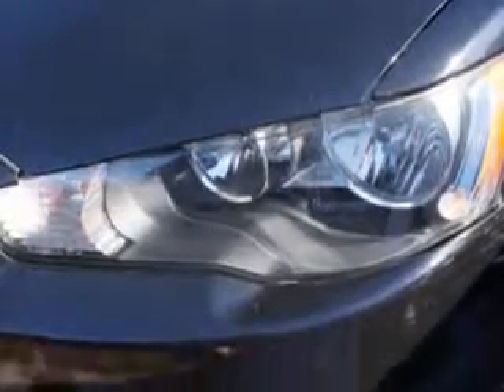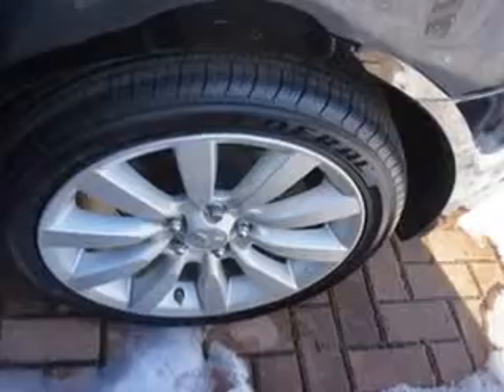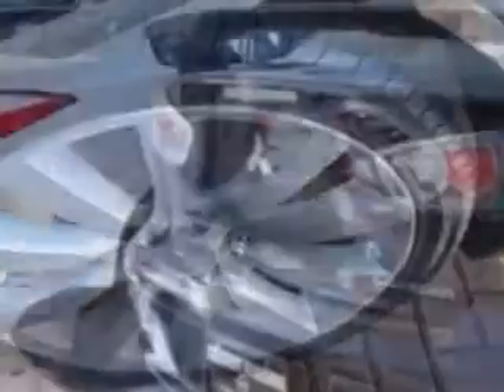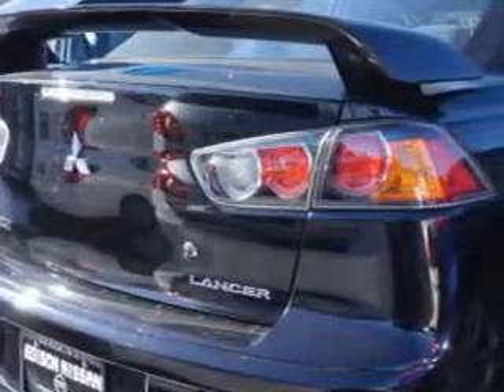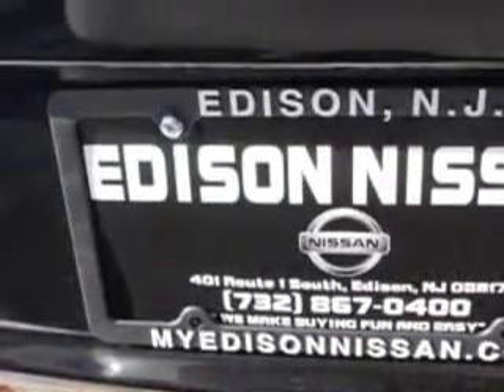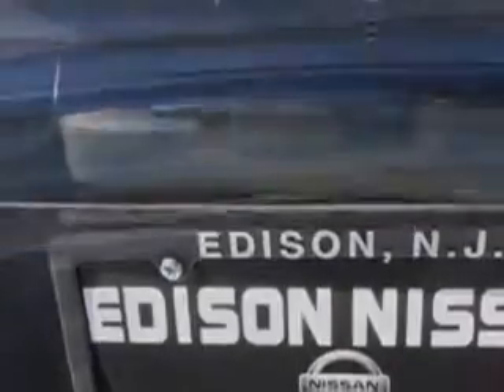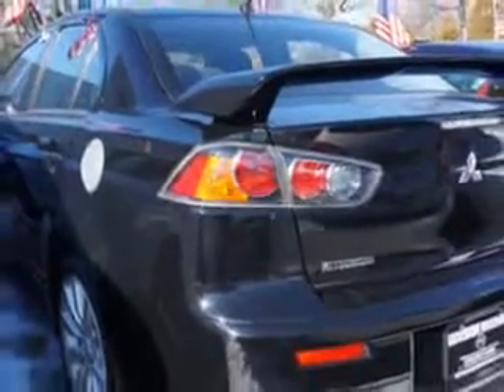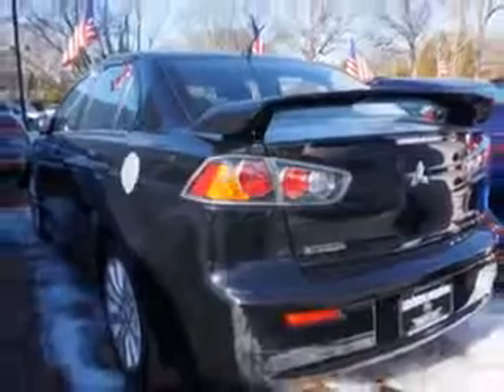2011 Mitsubishi Lancer Edison Nissan Edison, NJ 08817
Mitsubishi Lancer Imagine driving this Tarmac Black Pearl Mitsubishi Lancer GTS 4dr Sedan 5M, equipped with a 4 Cylinder engine and a 5-speed manual transmission. Enjoy an exceptional 31 miles to the gallon on this great car with features like 6-Disc In-Dash CD Changer, Windows, Rear Defogger, Windows, Lockout Button, Suspension, Front Strut Tower Bar, Windows, Front Wipers: Variable Intermittent, Power Windows: With Safety Reverse, Sport Suspension, One-Touch Windows: 1, Daytime Running Lights, Rear Seats, Rear Heat: Vents, Seats, Front Seat Type: Bucket, Front Suspension Type: Macpherson Struts, Spare Wheel, Steel Rim Type, Security, Anti-Theft Alarm System With Engine Immobilizer, Warnings And Reminders, Maintenance Reminder, Front Fog Lights, Seatbelts, Seatbelt Pretensioners: Front, Tachometer, Rear Spoiler Color, Body-Color, Rear Seats, Center Armrest: Folding With Storage, and much more. Enjoy the drive and have peace of mind in this Mitsubishi Lancer. See us at Edison Nissan today!
MILES: 32,359
VIN:JA32U8FW7BU042683

Edison Nissan
401 Route 1 South
Edison, New Jersey 08817